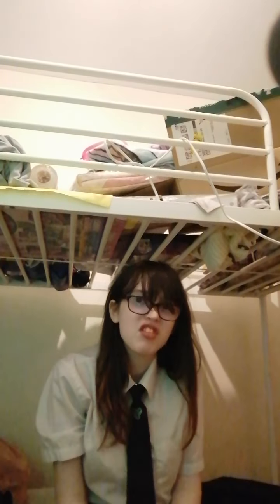what's in my old school bags. update. After moving house